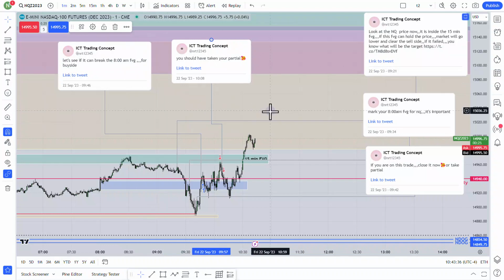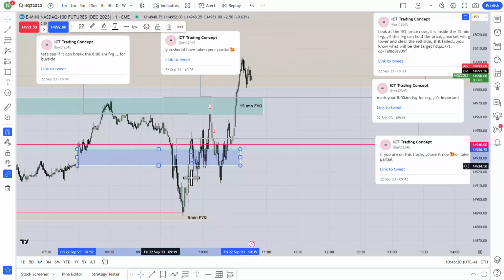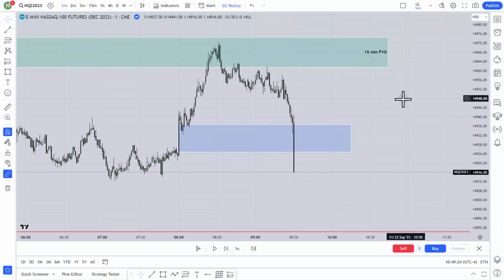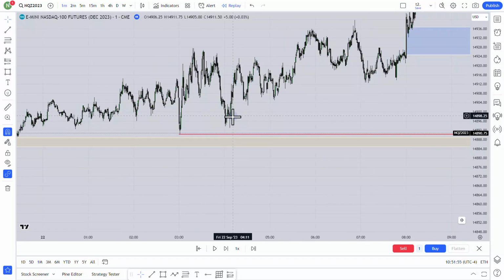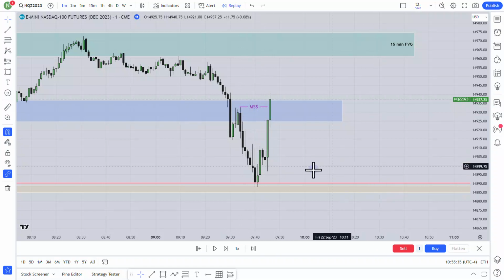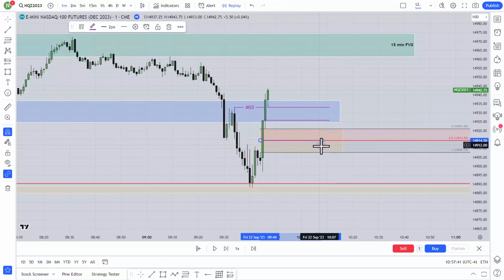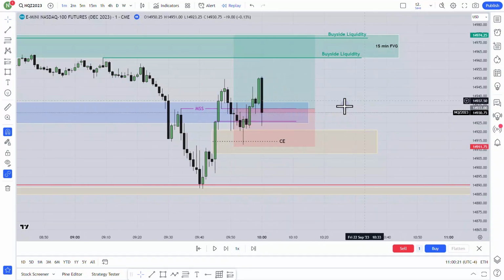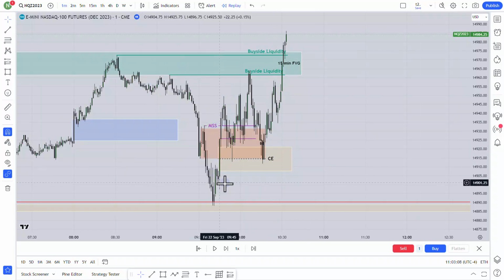Breakaway Gap Strategies for Beginners || Real Trade Analysis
Unlocking ICT Trading Concepts: Breakaway Gap Strategies, Liquidity Sweeping,and Real Trade Analysis